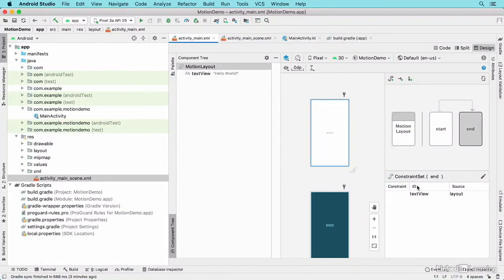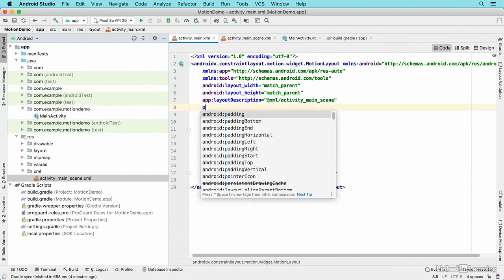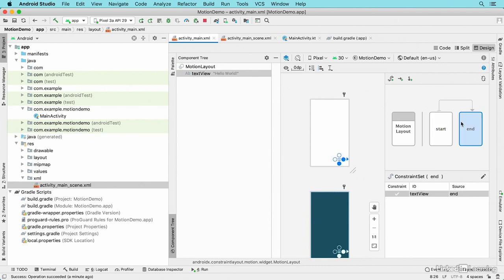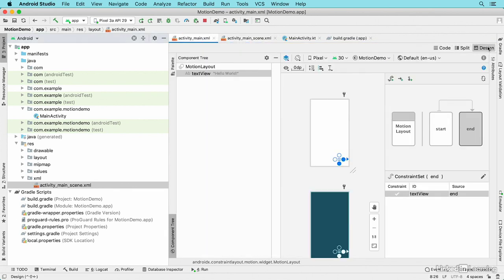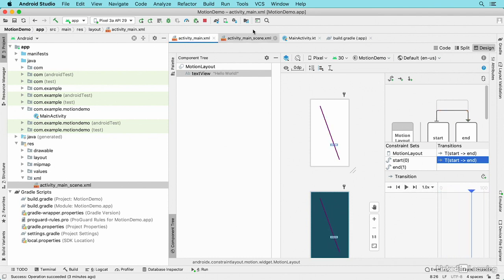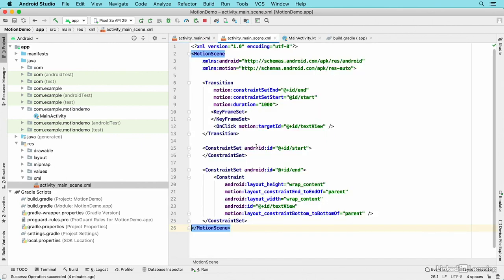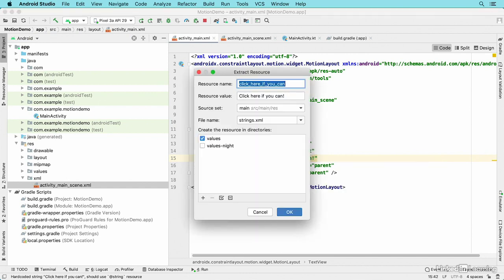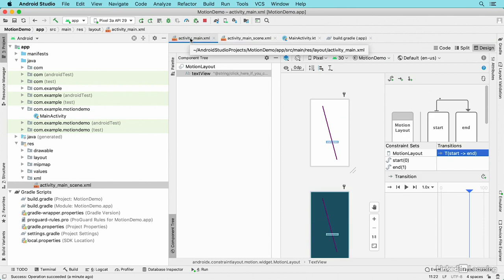Animate views in the Motion Editor In ANDROID STUDIO|Tutorial 2020-21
android studio
Android Studio is the official integrated development environment for Google's Android operating system, built on JetBrains' IntelliJ IDEA software and designed specifically for Android development.

android studio download 32 bit

android studio requirements

how to use android studio

android studio working

android studio apk